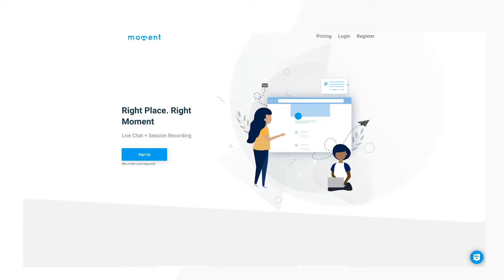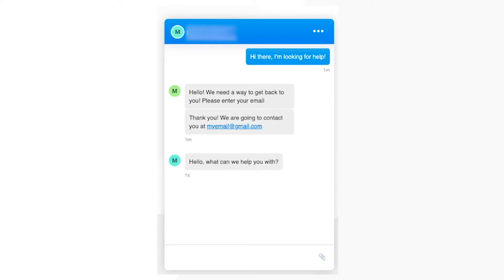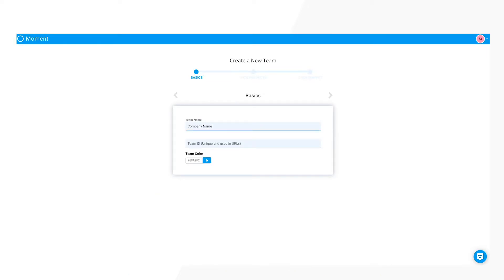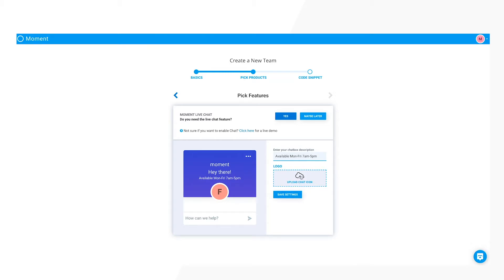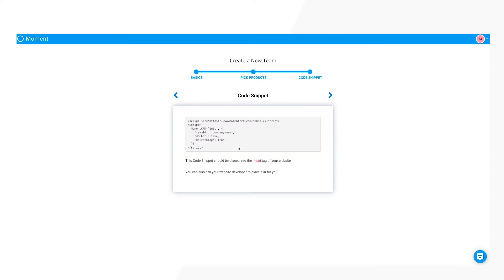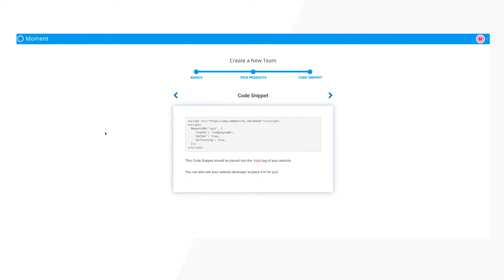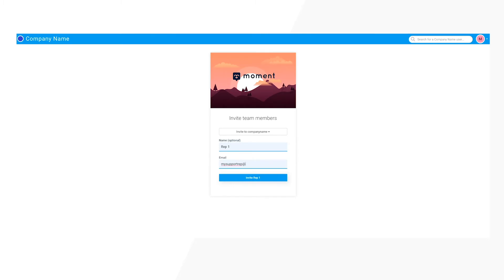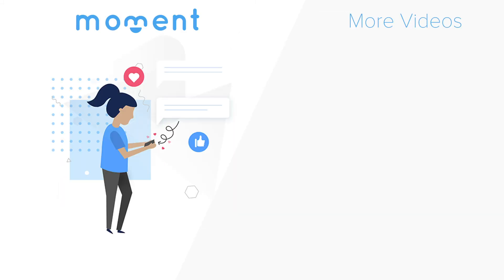How to Add a Live Chat to your Website (IN UNDER 2 MINUTES)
Here's how to add a live chat to your website quickly and for free. Get started in minutes.